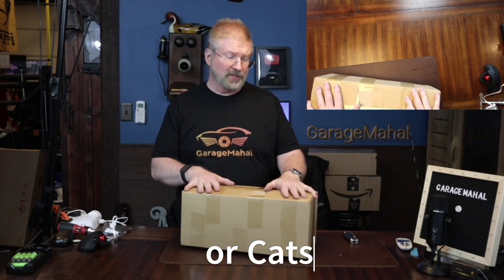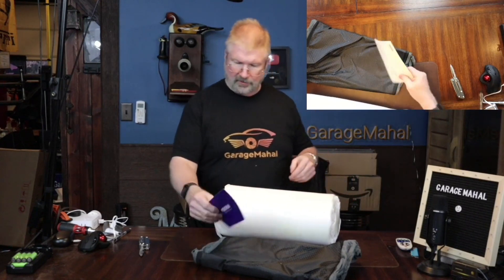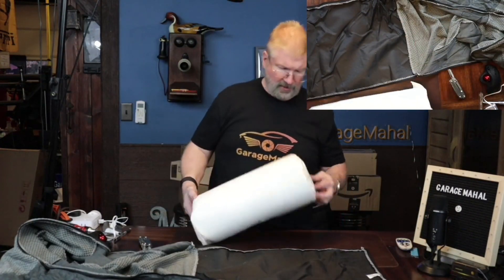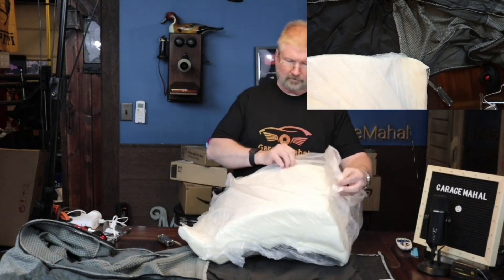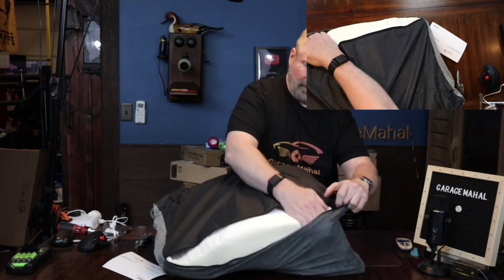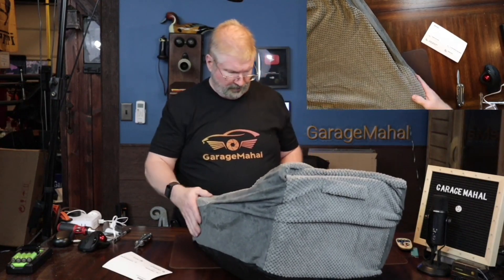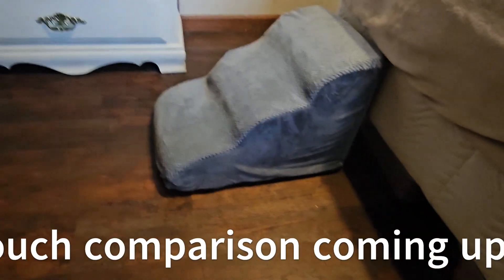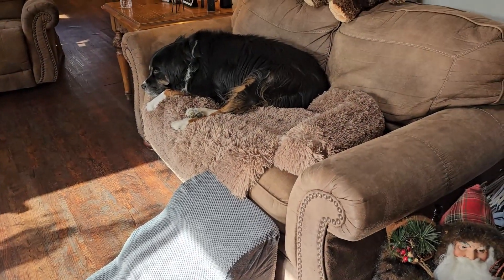Dog Stairs & Ramp, 3 Tiers Pet Stairs for Bed, Couch & Sofa, Pet Safety Steps for Small Dogs & Cats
MIORUN Dog Stairs and Ramp

MIORUN Dog Stairs and Ramp, 3 Tiers Pet Stairs for Bed, Couch and Sofa, Safety and Durable Pet Steps for Small Dogs and Cats, Washable High-Density Foam Dog Steps, Perfect for Doggie, Puppy, Up to 17”